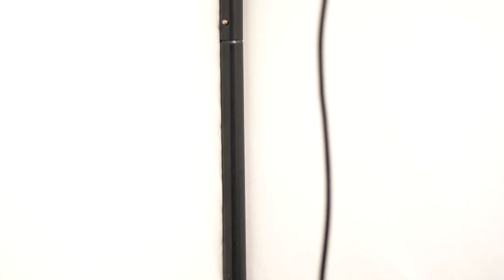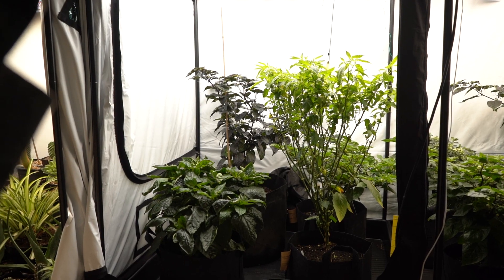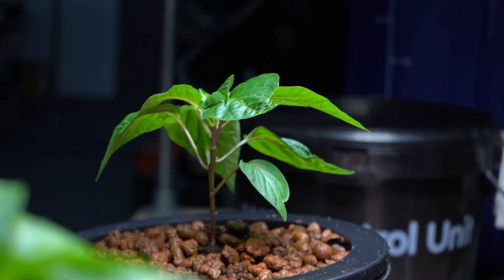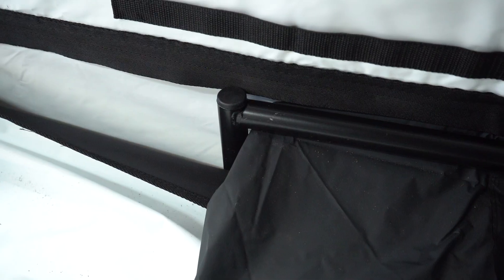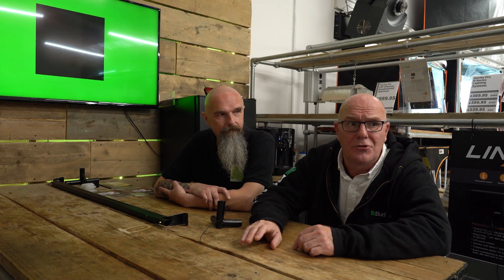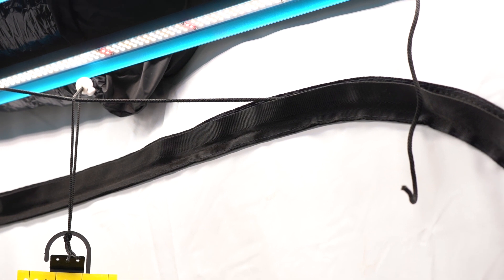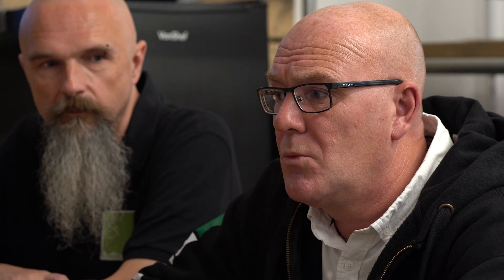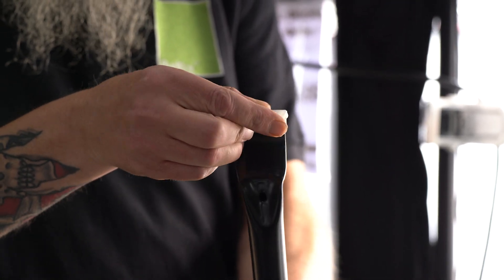How did BudBox develop their Grow Tents? | ft. Jon & Si from BudBox | Q&A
We sat down with Jon and Si from BudBox at GroWell Birmingham and talked about how BudBox developed their tents for growers over the last 20 years.